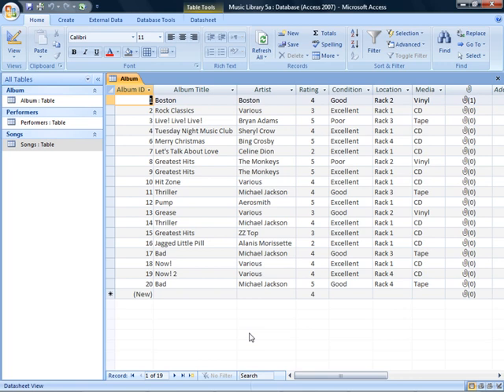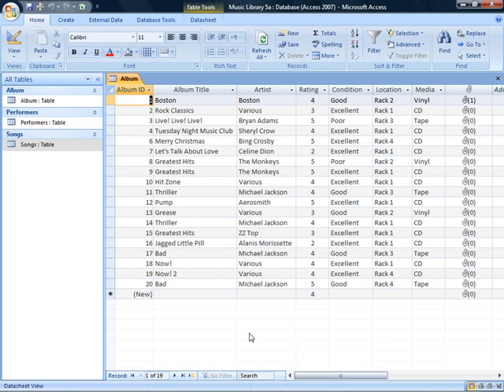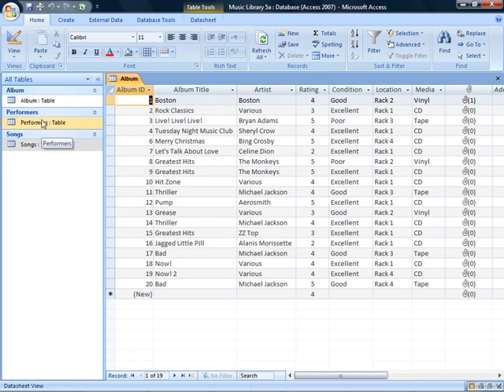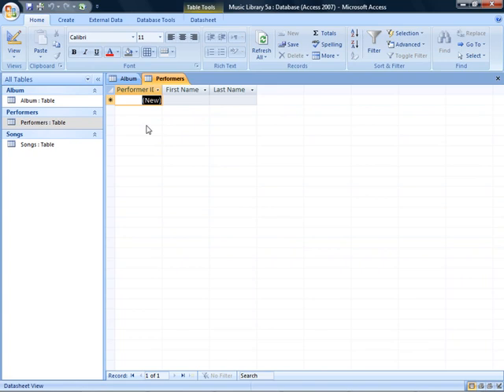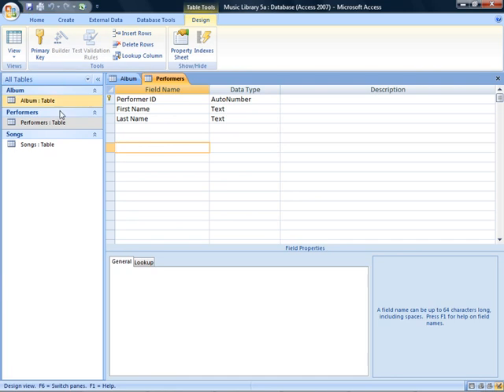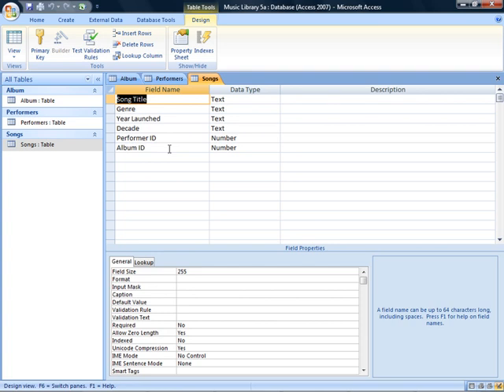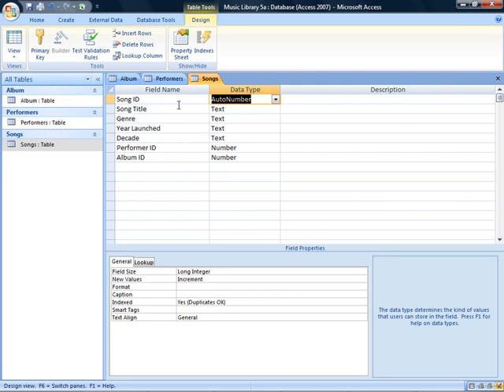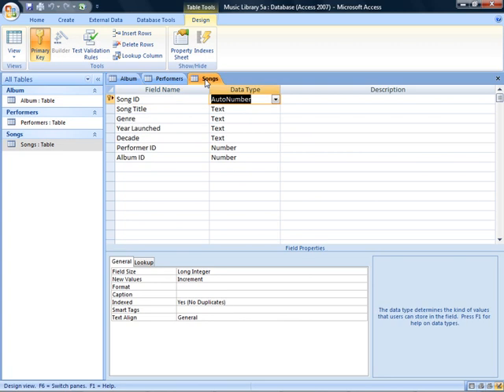05_01_keys.mov